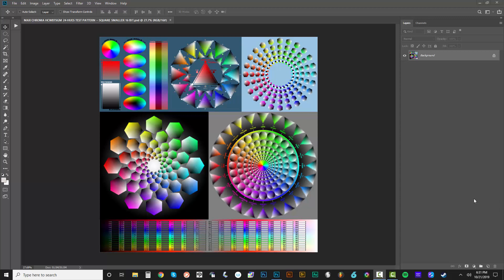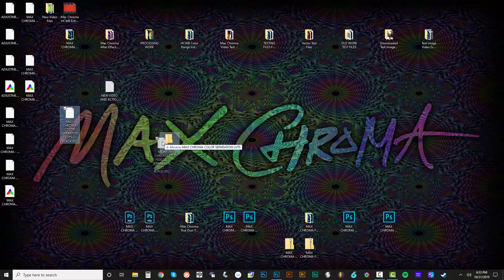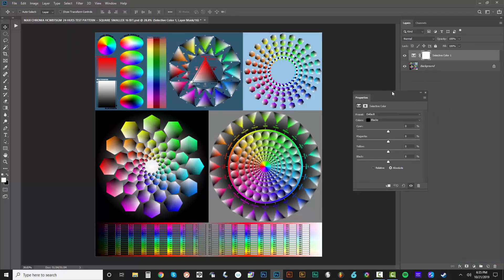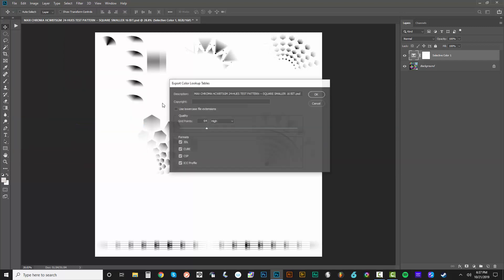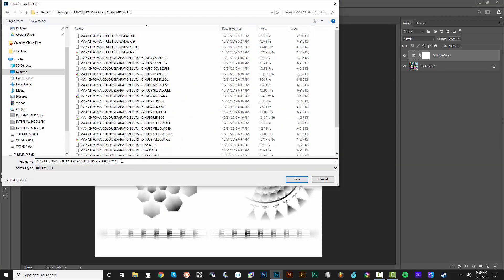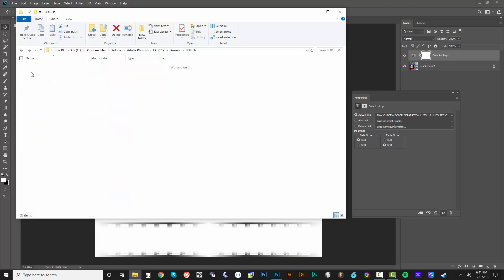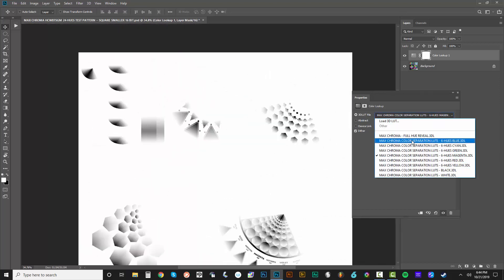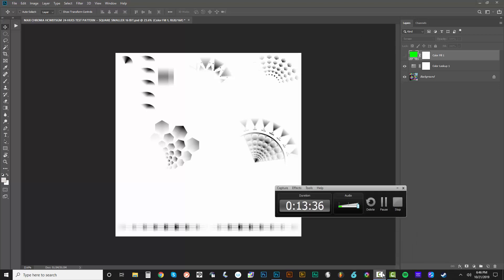Color Separations with 3DLUTS in Adobe Photoshop - PART 2 (6-HUES with BLACK and WHITE)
| COLOR SEPARATIONS WITH 3DLUTS?!  EZ!

This is PART 2 in the "Color Separations with 3DLUTs" video series.  In this video I will quickly make the basic starter-set of Color Separations that go into 6 Primary Hues (Red, Yellow, Green, Cyan, Blue, Magenta) and Black and White.

In the video I also show how to load the LUTs into Adobe Photoshop's default 3DLUTs folder for quick access when loading them through the Color Lookup process or as an adjustment layer.

This is a fun experiment with how there are multiple ways to get to the same kind of results of different processes, and most of the LUTs in this video are created with just one adjustment layer anyway.  In the next videos we will get into using multiple layers and trying to see if we can get the Grey, and 12-Hues separations like Orange, Lime, Mint, Azure, and so on.